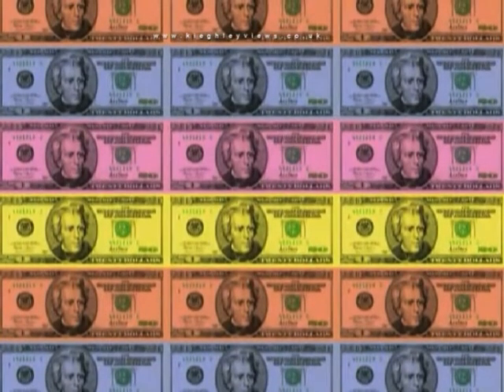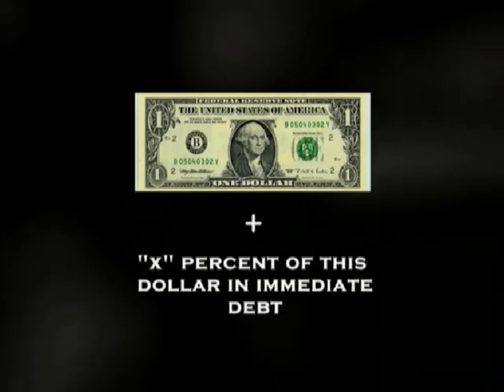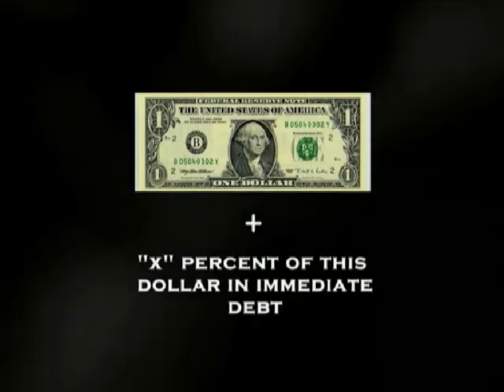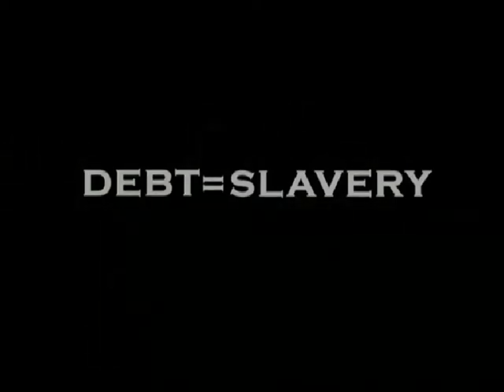Money Matters or does it?